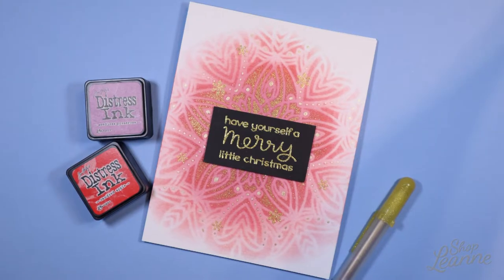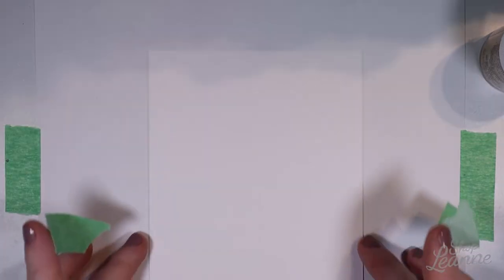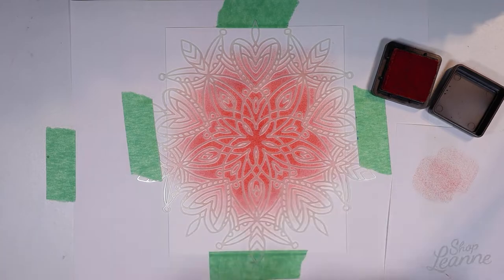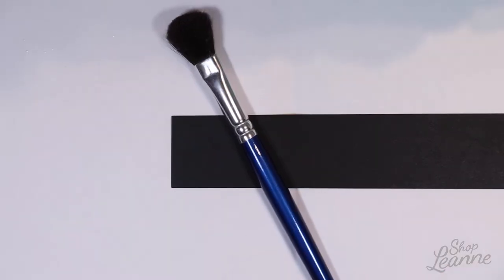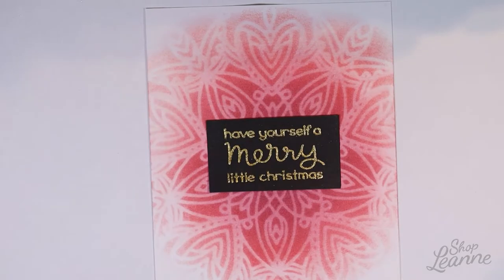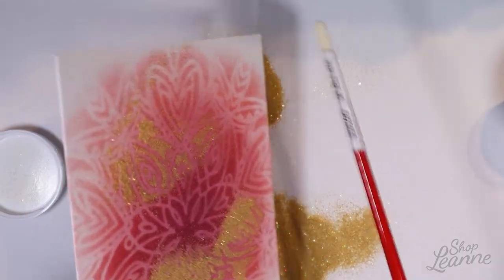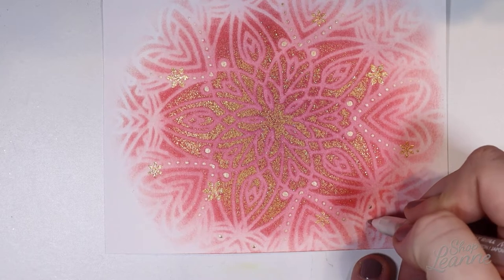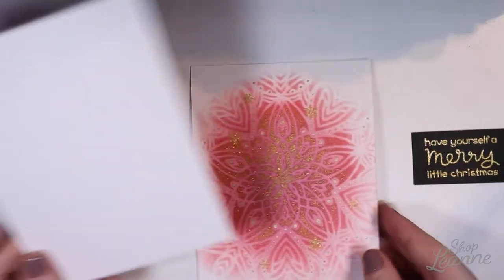Embossing Distress Ink (and Happy Accidents :) - DIY Glittery Christmas Card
This card started as a happy accident, but I will show you how to recreate it and achieve this beautiful, glittery background by embossing distress inks - SO much fun! This also features the 'Heart Mandala' stencil by Simon Says Stamp and 'Merry Messages' from Lawn Fawn.

SUPPLIES

• Recollections Clear Gold Sparkle Embossing Powder from Michaels